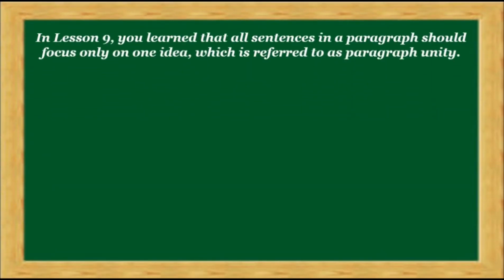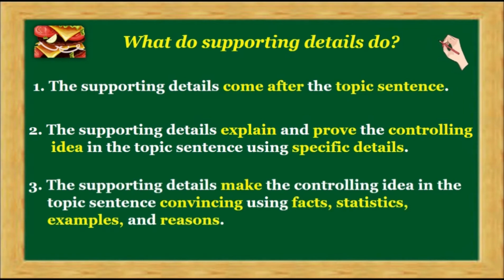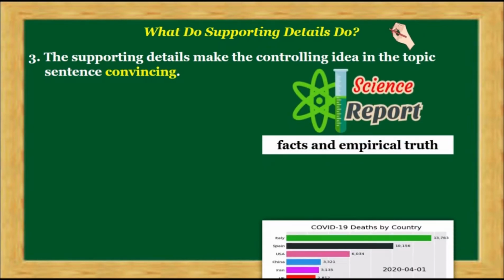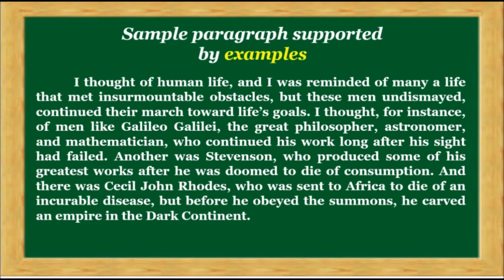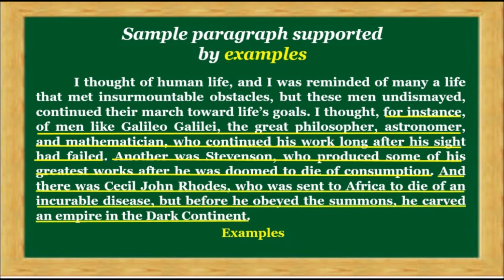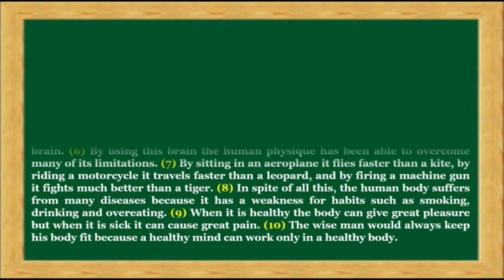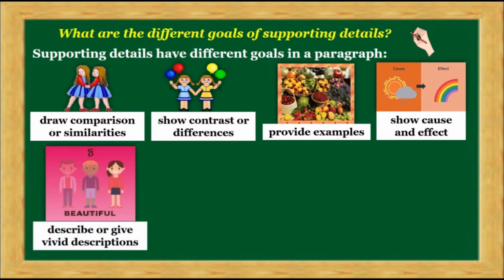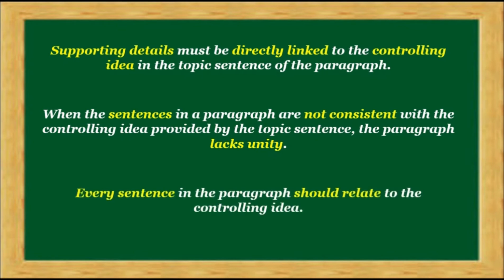Identifying Properties of a Well-Written Text (Paragraph Unity: Supporting Details